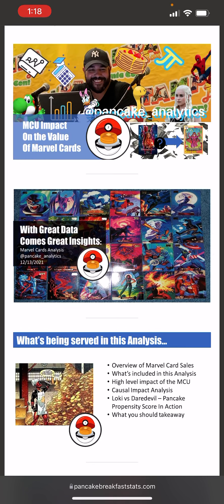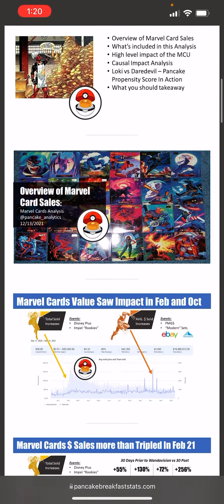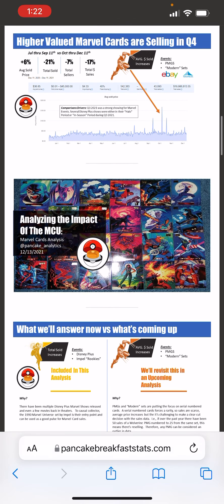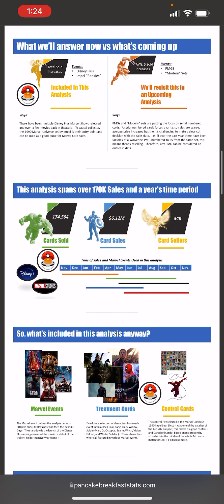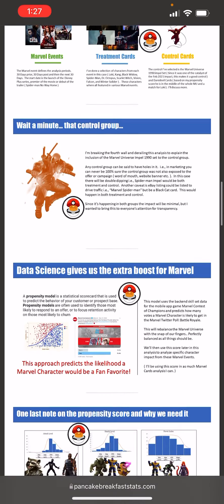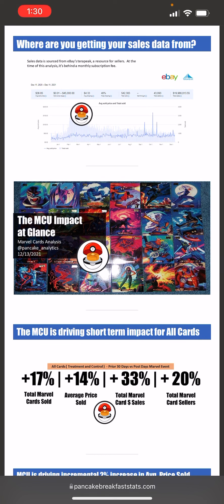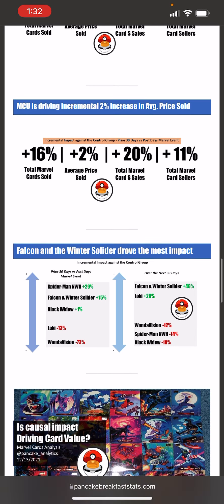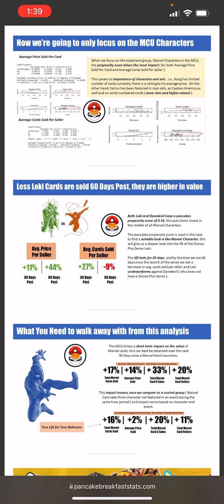Is the MCU driving Marvel Trading Card sales? A full in-depth analysis from a data scientist.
I’ve analyzed a full year of Marvel Trading card sales thru eBay to provide you the true impact of the MCU.  I’ll walk you thru a couple of data science models I’ve developed for this analysis.